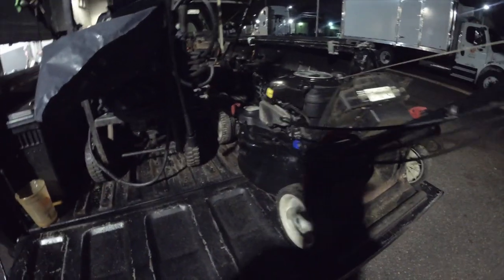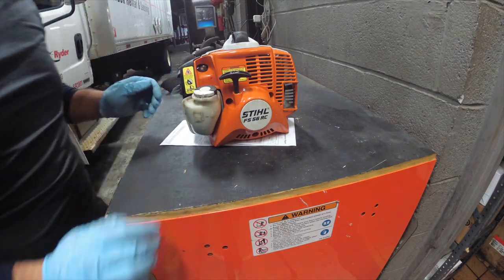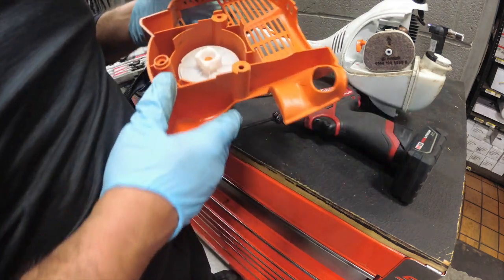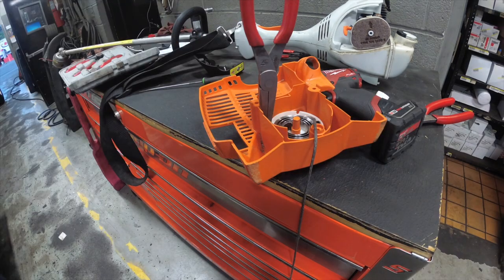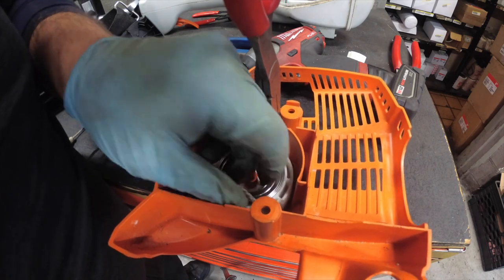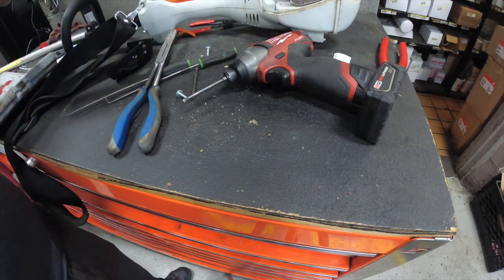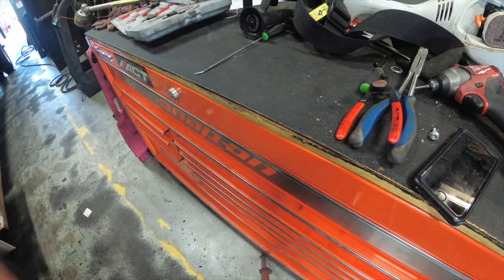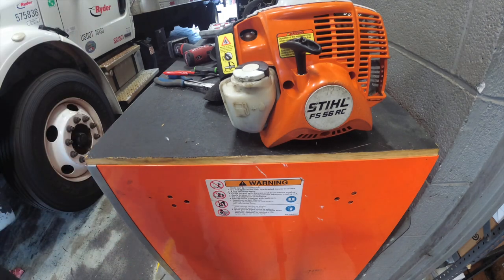CriagsList JACKPOT LOT #3 HOW TO Repair Replace Pull Cord Stihl FS56RC Weedwacker Weedeater Wacker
I sold this wacker in less than 24 hours!  New owner packaged it with a Lawnmower and hedge trimmer for $750 WOOHOO...

This trimmer sale paid for the entire lot and left money on top for profit to boot!

Anyhow...My Flipper friend sent me a great lead!  Gentleman was selling weedwacker, lawnmoer and leaf vac.  We worked out a deal at $125 for all 3 pieces.  He gave the usual line...they all ran before I put them away for season 2-3 years ago.  He said he ran all the equipment dry!

Which will start up?  Which Will Need Work...I already turned a profit in less than 24 hours so no need to worry!

This Stihl put up one heck of a fight on Memorial Day Weekend!  Perservearance has prevailed!